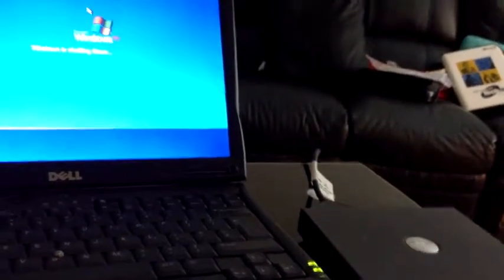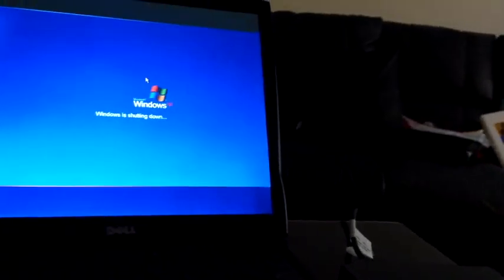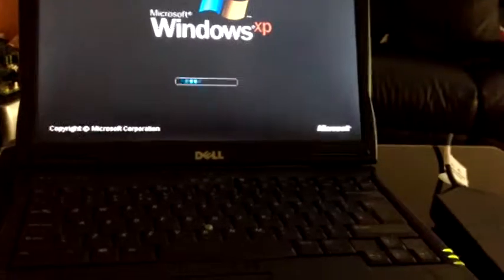Dell Floppy Drive connection cable and Multi-Bay Drive Caddy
Here I show you how you can use both an optical drive and a floppy disk drive on a dual-spindle Dell Latitude C-Series laptop